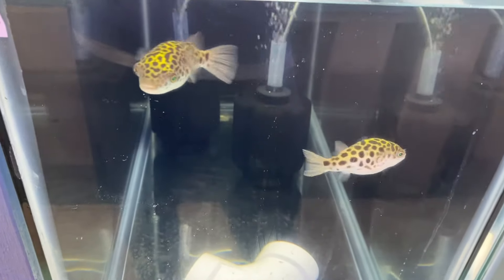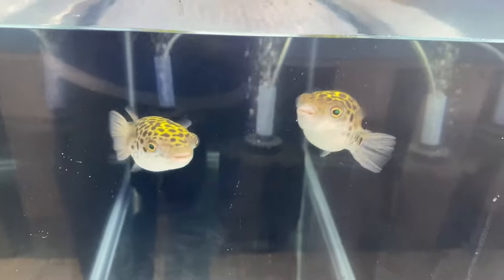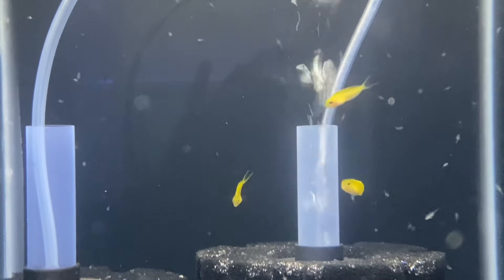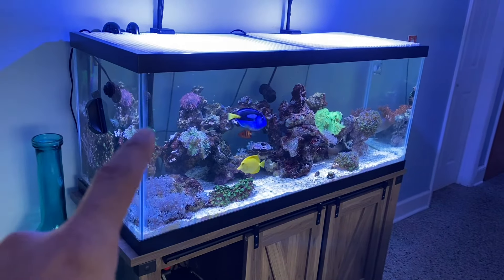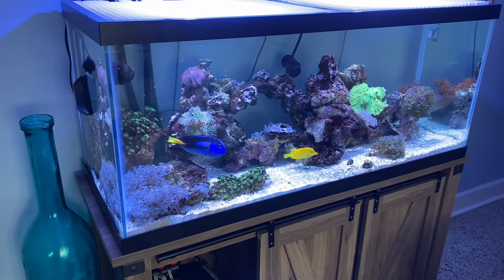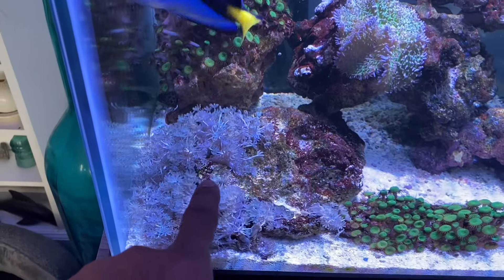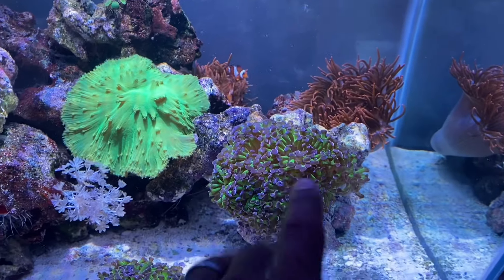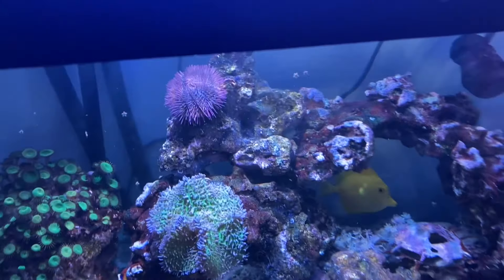Fixing Saltwater tank with Canister filter